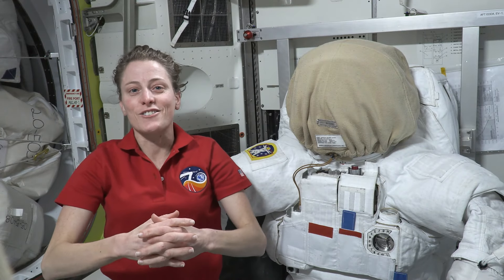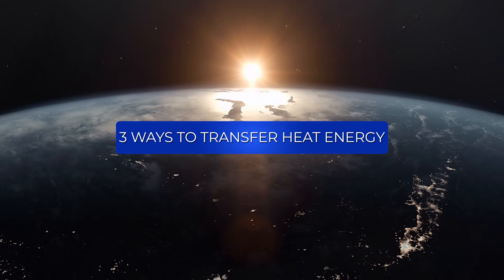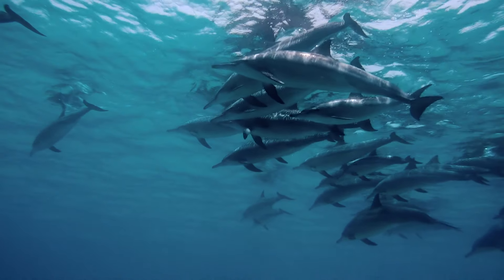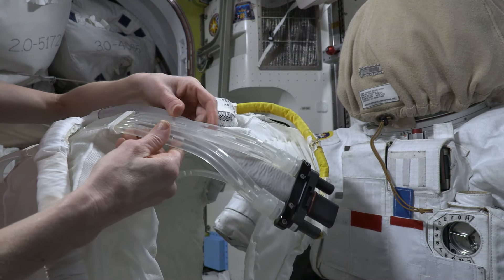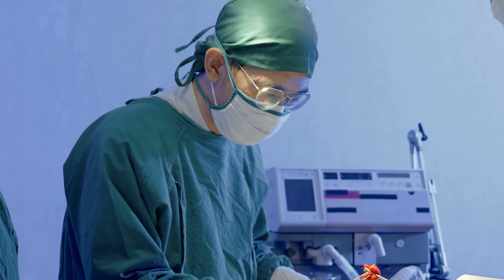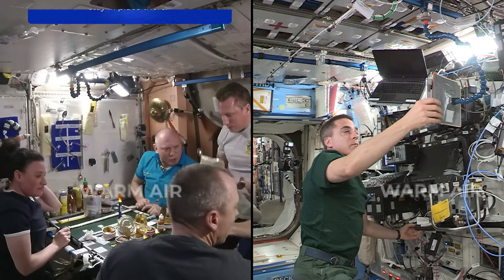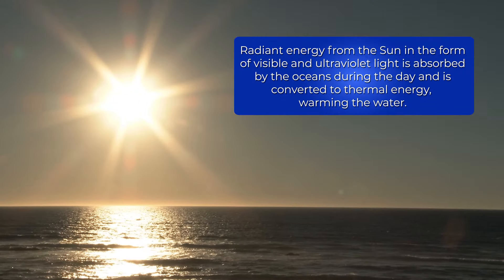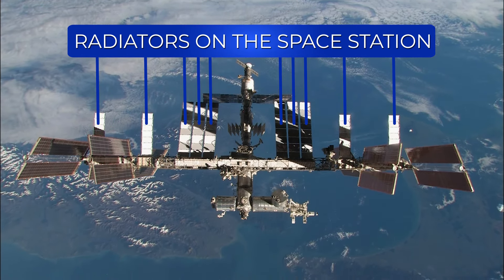STEMonstrations: Thermal Energy Transfer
Maintaining a comfortable temperature through thermal energy transfer plays a large role in sustaining life, both aboard the International Space Station and on Earth. In this STEMonstration, NASA astronaut Loral O’Hara explains three different ways thermal energy can be transferred from object to object to help maintain homeostasis: conduction, convection, and radiation. Learn how astronauts aboard the space station observe changes in ocean life and send their observations to scientists on Earth.

In the corresponding classroom connection, students will conduct their own experiments and classify natural phenomena into one of the three types of thermal energy transfer